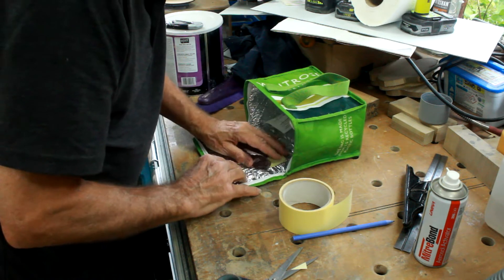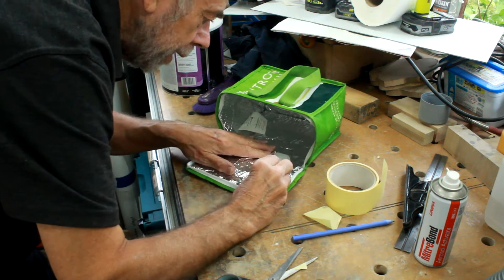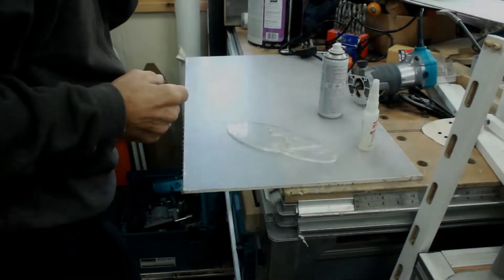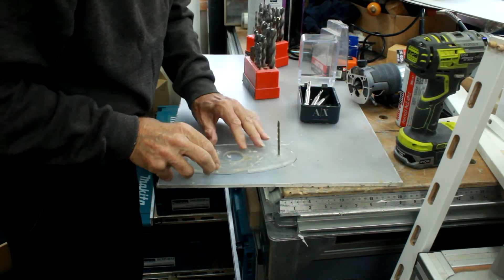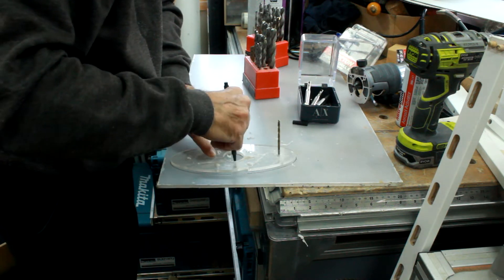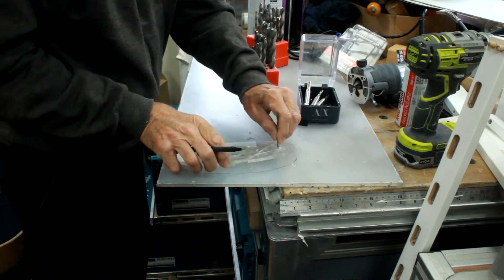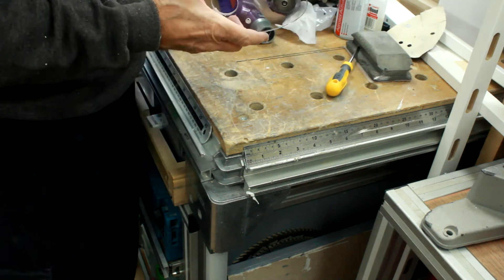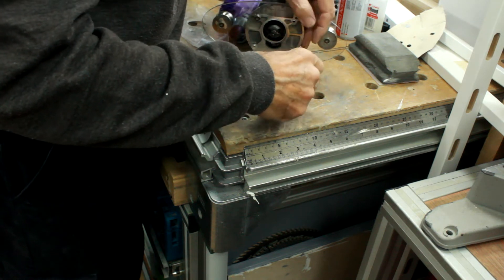small shed Saturday #401 - more small repairs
This week I'm starting to get back into the small shed, to carry out a couple of minor repairs, my wife's cool bag, and the router plate that I broke a year or so ago. -  Small steps back into the world of repairs and making things.